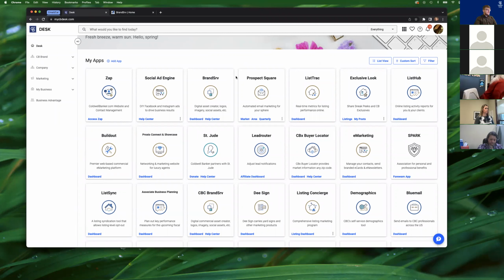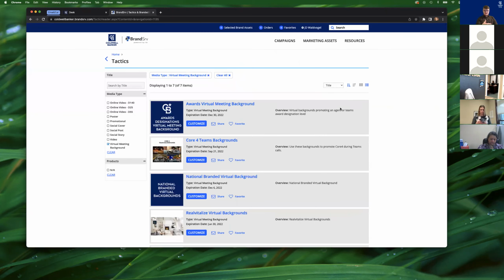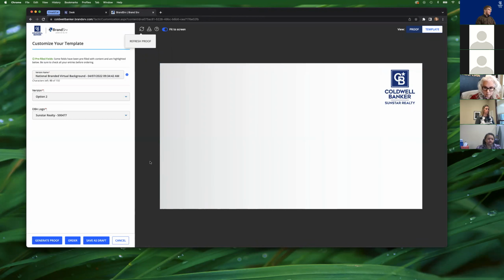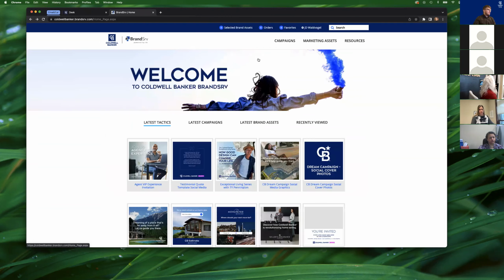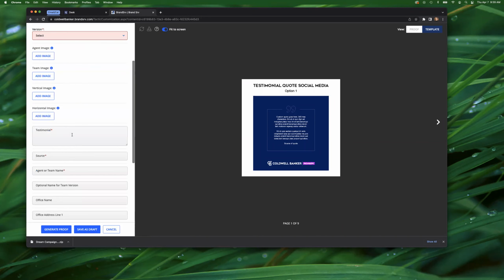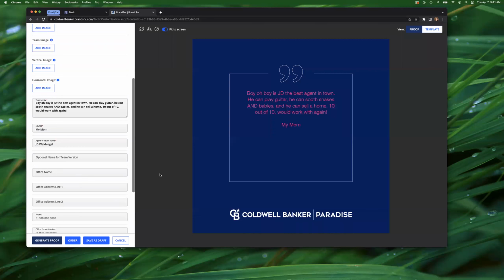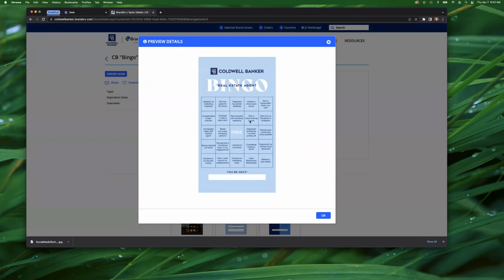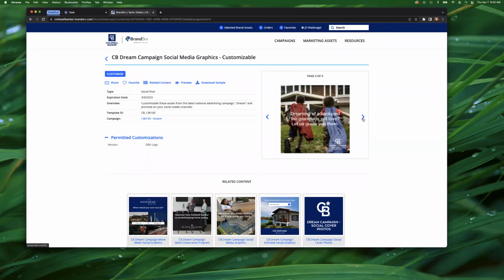New BrandSRV Backgrounds & Graphics - BlueSync, 4/7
Coldwell Banker is constantly uploading new content for you to leverage in BrandSRV. Check out some of the newest offerings they have, including Spanish language options, Instagram & Facebook Stories, customizable testimonial graphics, and more!